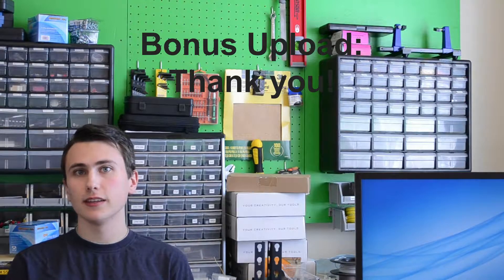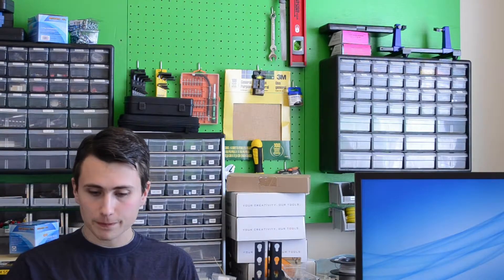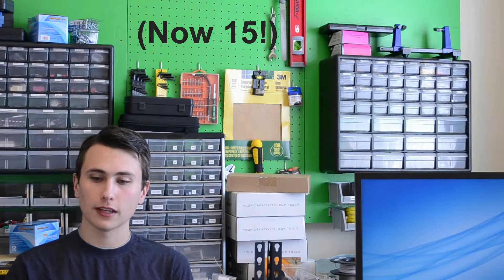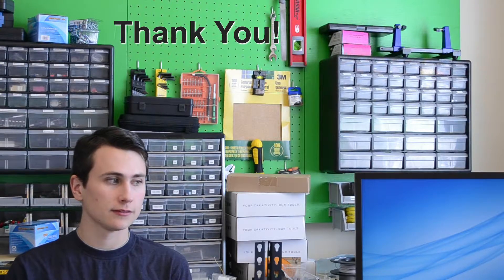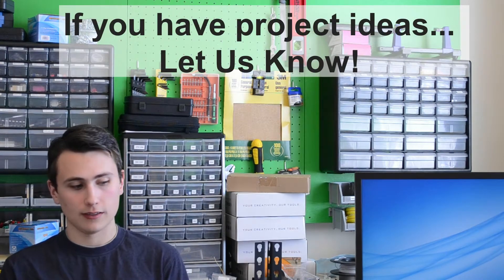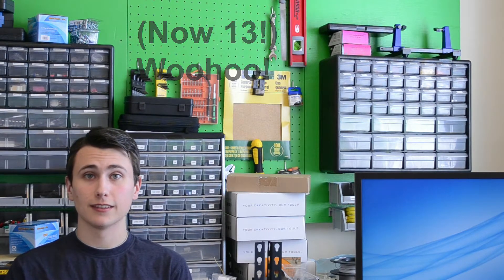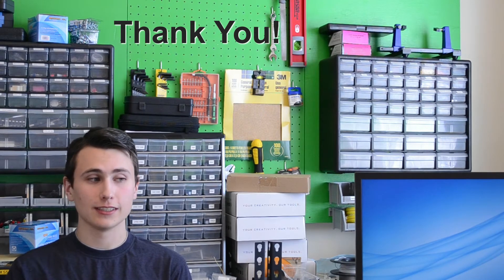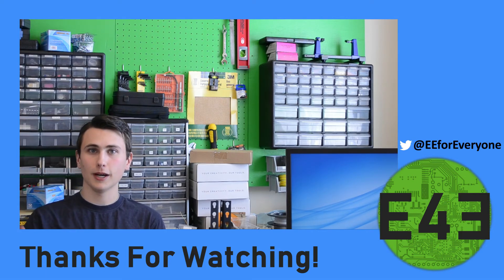Thank You For Your Support!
From 0 Subscribers and 0 followers to 13 Subscribers and 17 Followers. What a thrilling Journey! I wanted to take a moment to thank the wonderful people who continue to support this channel by subscribing, sharing our content with others, liking or commenting on videos, liking tweets, re-tweeting, or interacting with us in any way on social media. YOU GUYS ROCK! I really appreciate your support.

Links:
Credits:
Intro Screen Music Credit:

Outro Screen Music Credit:
Artist - Title: Vibe Tracks - You Like It